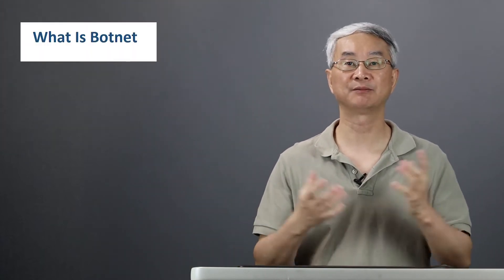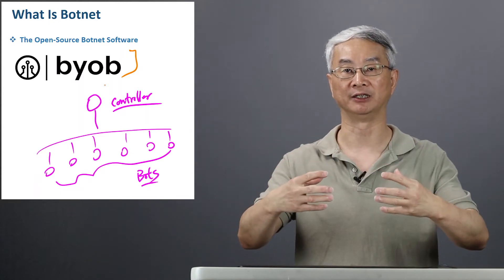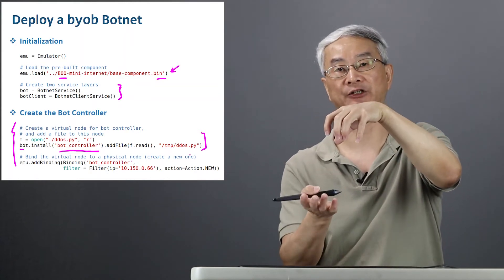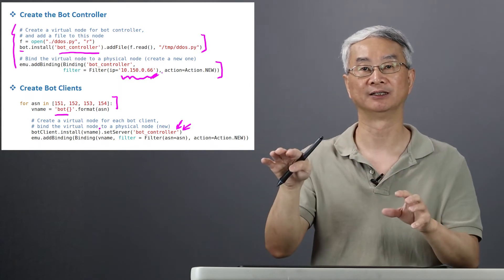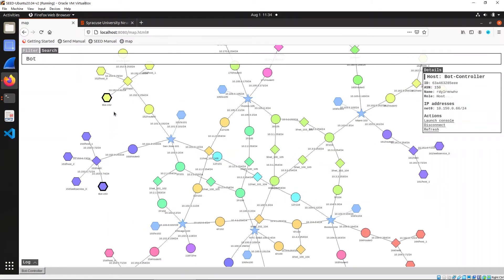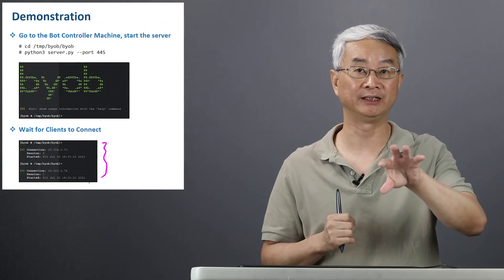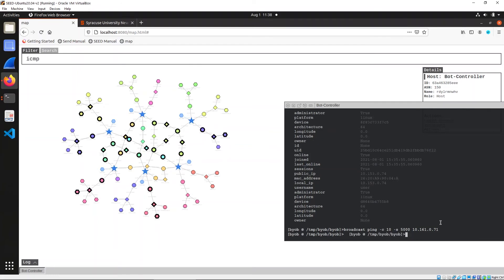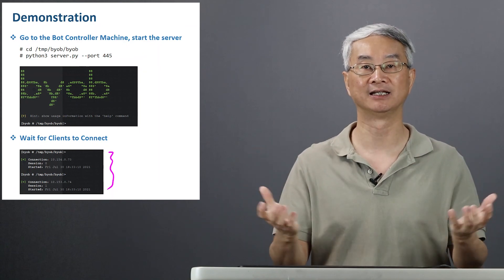Deploy Botnet inside SEED Emulator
This video shows how you can easily deploy a botnet inside the SEED Internet Emulator